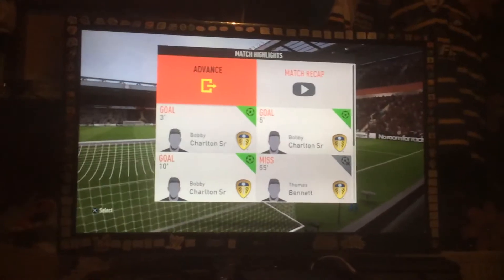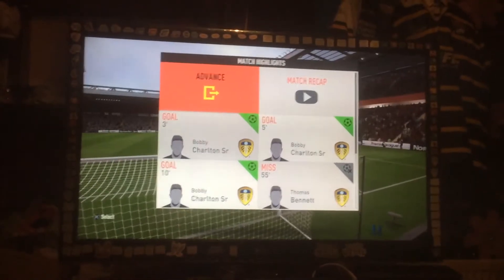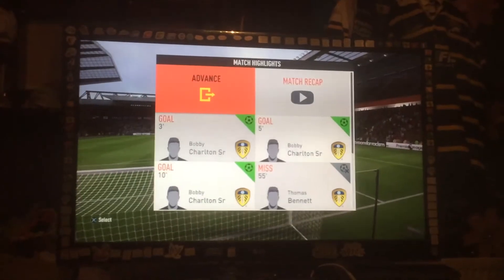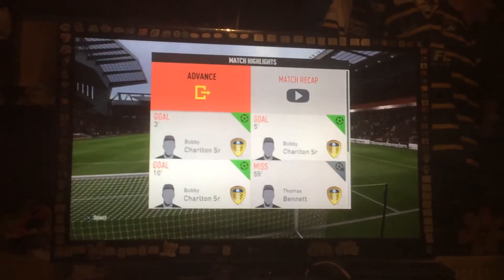Hat-Trick for Bobby Charlton Sr for Leeds United v Liverpool in the Premier League (FIFA20)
Liverpool 0 Leeds United 3 and YES it was my goalkeeper scoring the hat-trick haha lol